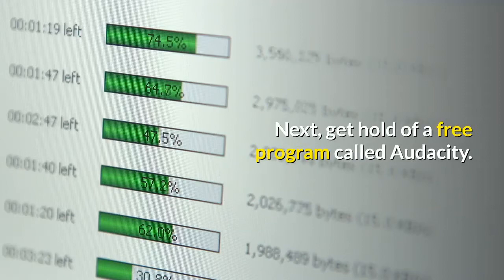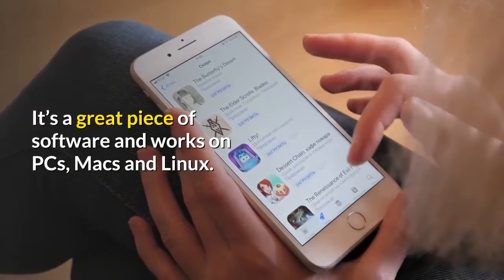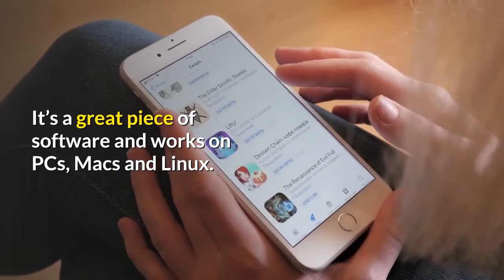How To Make Your Own Subliminal Messages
It’s relatively easy to make your own subliminal messages.

Start by writing down the messages you want to implant in your mind.

Aim for between 5 and 10 messages, written in the first person and as though you’ve already achieved whatever it is you’re aiming to do.

Next, get hold of a free program called Audacity.

It’s a great piece of software and works on PCs, Macs and Linux.

Then use a microphone – if you’ve got a laptop, there’s probably one built-in. For a desktop computer, chances are you already use one for Skype. But if neither of those are an option, record them on your phone and you can then upload them to your computer to adjust them.

Record yourself reading your subliminal messages – leave a bit of a pause between each of them and don’t be afraid to do a couple of “takes” until you get them word perfect.

Then select the whole recording and choose Amplify from the Effects menu.

You’re actually going to be making the recording quieter but the same menu option does that.

Experiment with the amplification level so that your messages are barely audible.

Then copy and paste your messages so that they fill out most of the length of whatever backing track you’ve chosen.

Add the backing track in – Audacity will let you add a new track.

Then save your project and export your new subliminal recording so you can play it on your MP3 player or burn it to CD to listen to it that way.

If you’d like more help, I’ve been using Subliminal Studio for years now to create my own subliminals for my own use.

You can get more details by clicking the link below this video.

Have fun making your own, totally personal, subliminal messages.